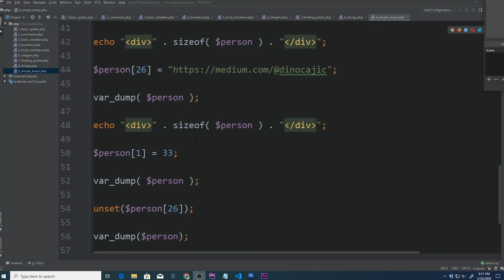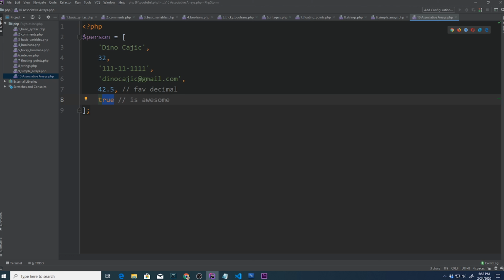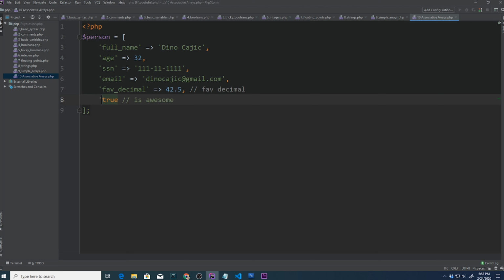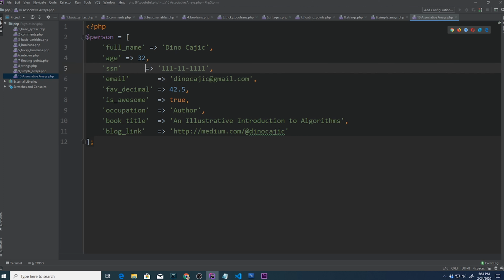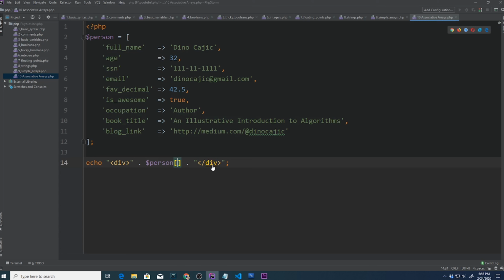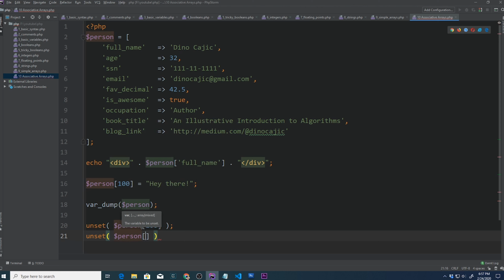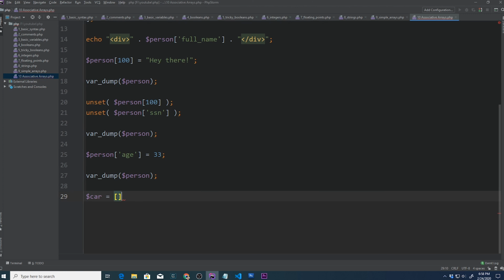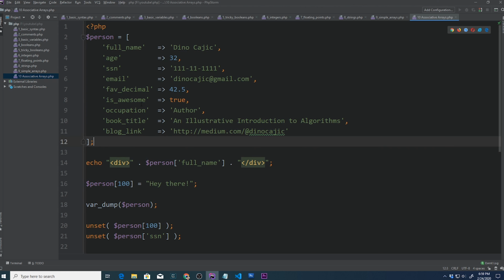Associative Arrays - PHP - P10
What is an Associative Array? If you're familiar with other programming languages, an associative array is pretty much a dictionary. Instead of accessing the array by using an index value, you'll access it by using a key. That key points to a value. Keys in PHP can be integers or strings. If you attempt to store a floating point number as a key, it will be cast to an integer. Boolean value true will be case to 1 and false will be cast to 0.

We can access a regular array with the index value of the element, but we have to use the assigned key value to access an associative array element.

Why would you want to use an associative array over a regular array? If we had an array like the one below, how would we know what some of the values represent. We see that 32 is an element inside the array, but what does 32 actually mean?

If we wanted to specify what each of those values meant, we could use strings as our keys and explicitly state what each of the elements represent.

How do we access an element by using the key? By using the key instead of the integer index like we've been doing with simple arrays. The integer index value, because it hasn't been defined as a key, will throw an error.

echo $person["name"]; // displays: Dino Cajic
echo $person[0]; // Throws an error

If we wanted to use an integer as a key, we could, but we probably shouldn't. To add a new element to the associative array, we use the array name, and between the appended brackets, we specify the key name. We'll use an integer value this time.

$person[100] = "Hey There";
echo $person[100]; // Displays Hey There

We can delete an element from an associative array by using the unset() function.

unset( $person[100] ); // removes the Hey There element
var_dump($person); // shows everything except Hey There.

To modify an element, use the key where the value is located and assign a new value to it.

$person["age"] = 33; // replaces 32 with 33

My Books
An Illustrative Introduction to Algorithms